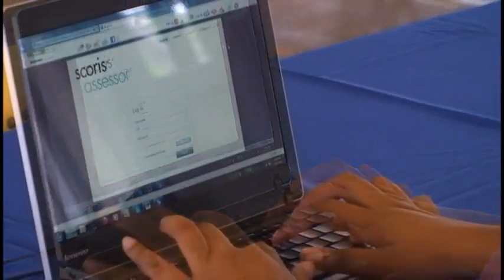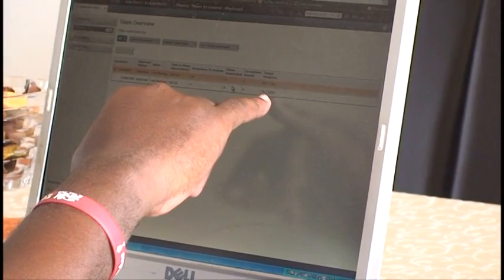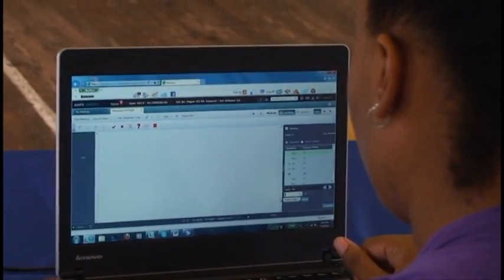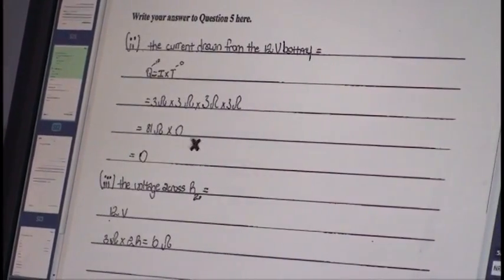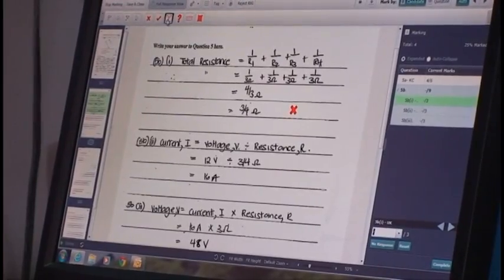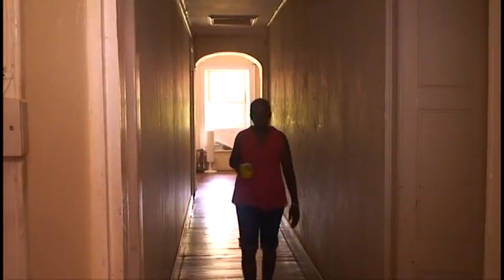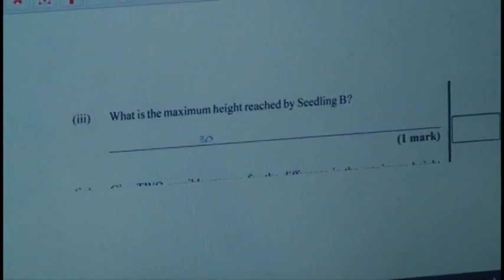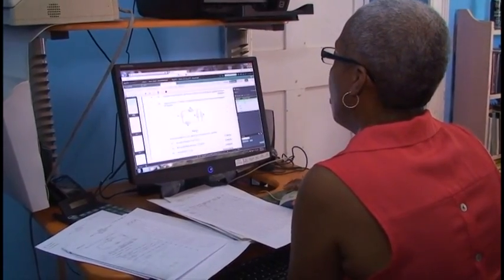CXC E-Marking experiment